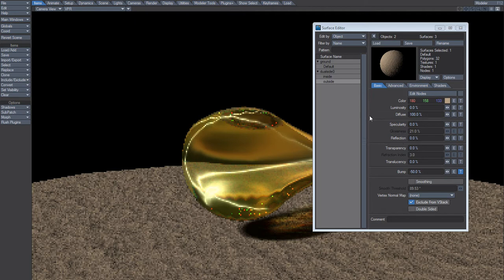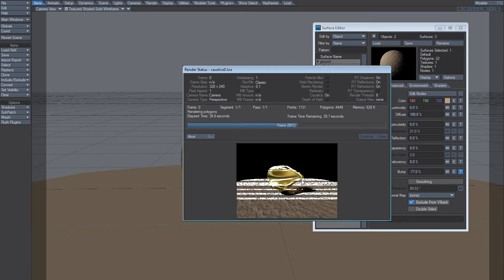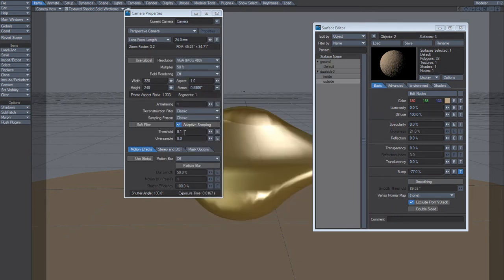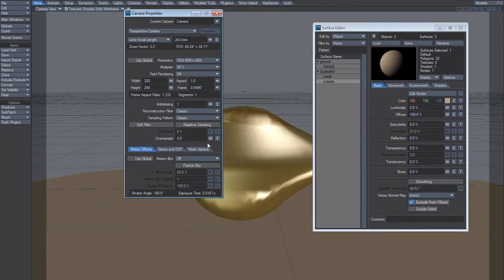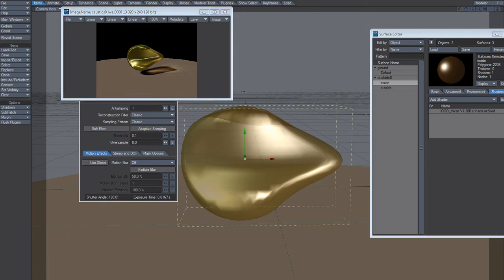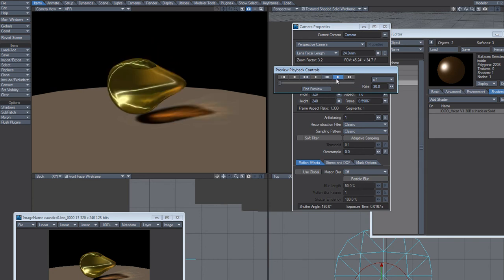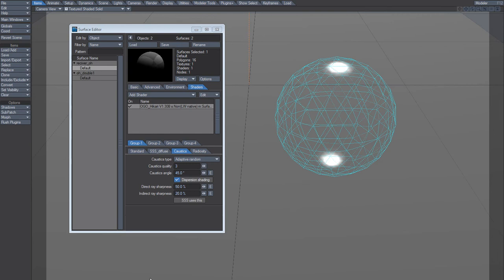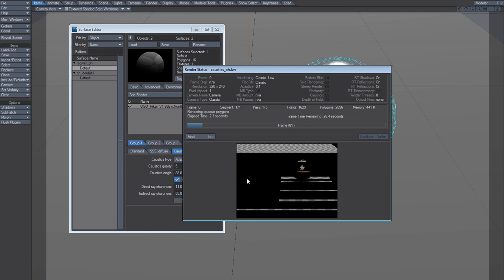LightWave plugin - Ogo Hikari Caustics (32)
thank you to Akihiro Ogoshi